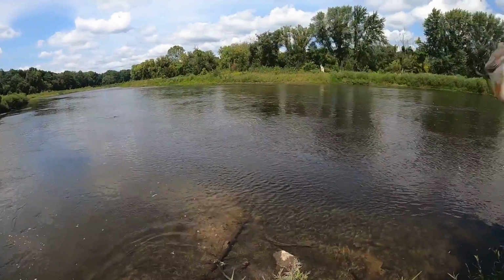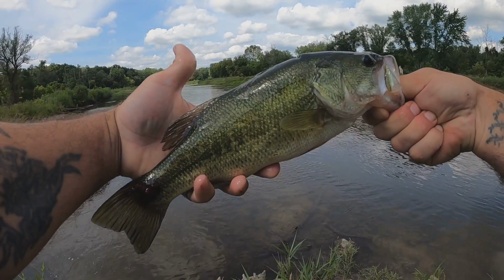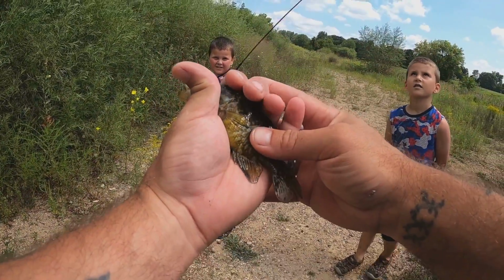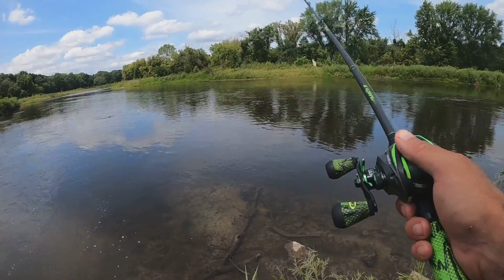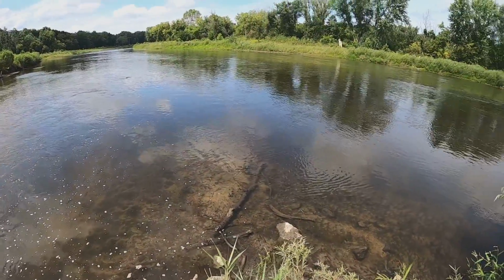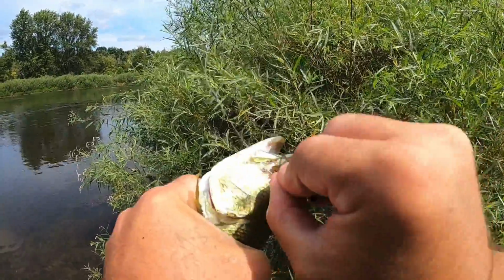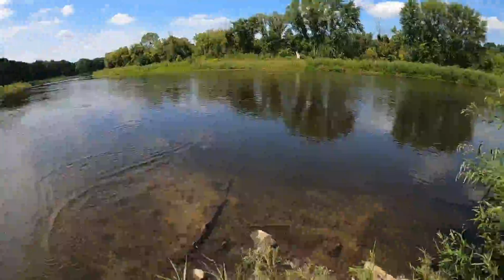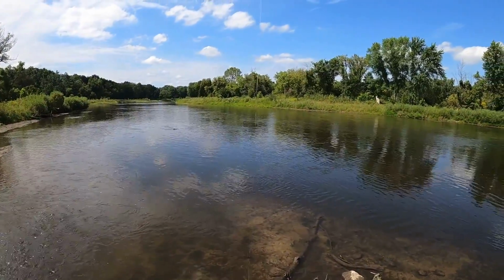Krackin Craw Slayed Today